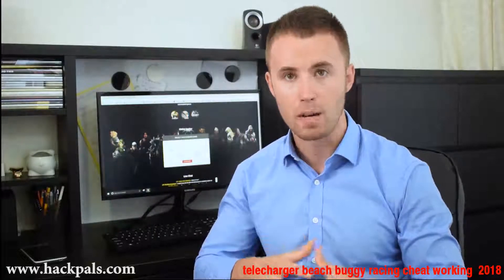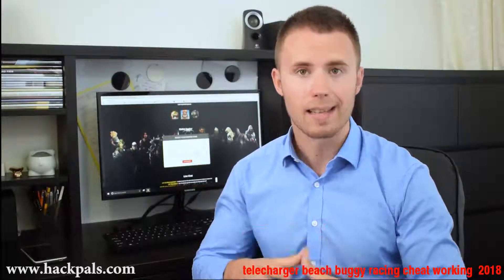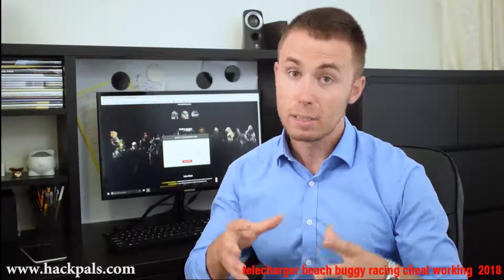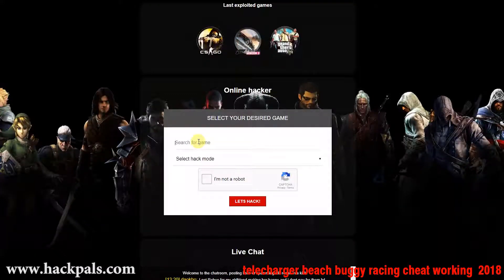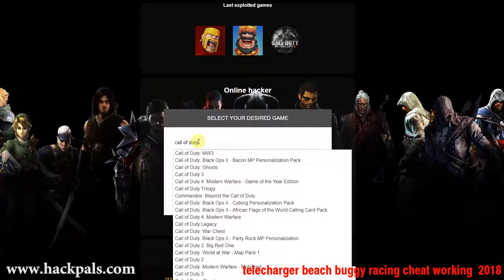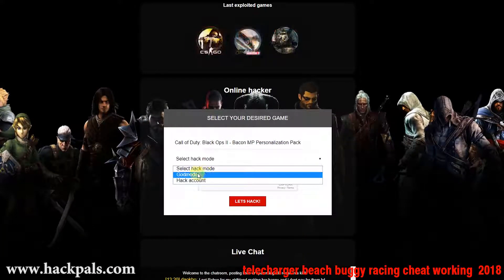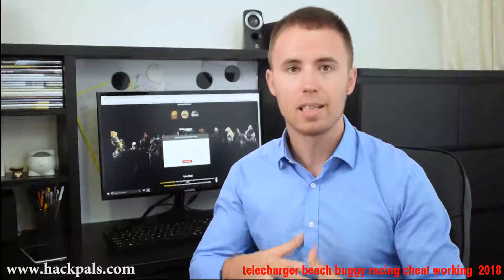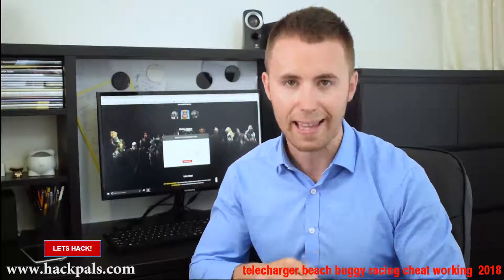telecharger beach buggy racing cheat working 2018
telecharger beach buggy racing cheat